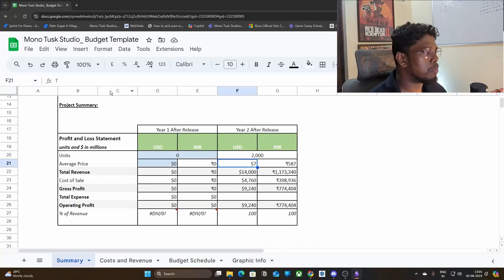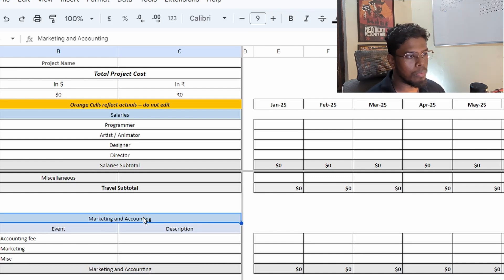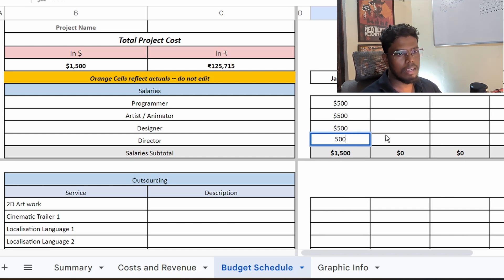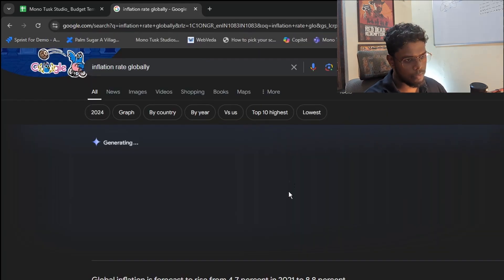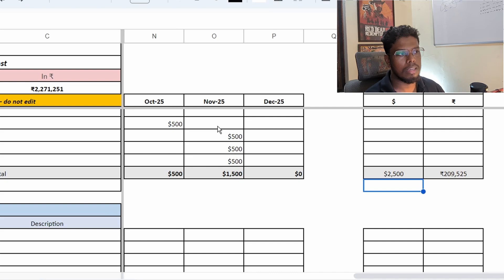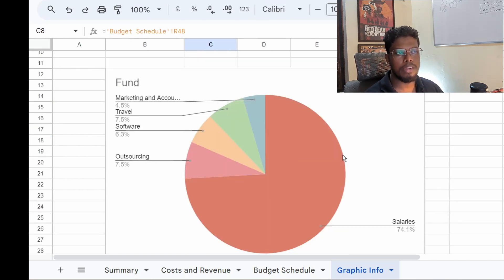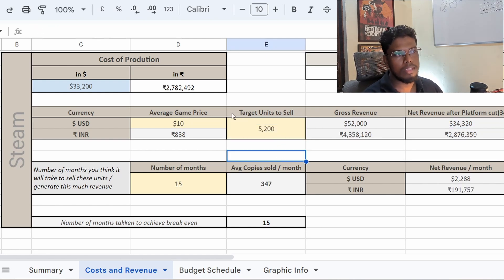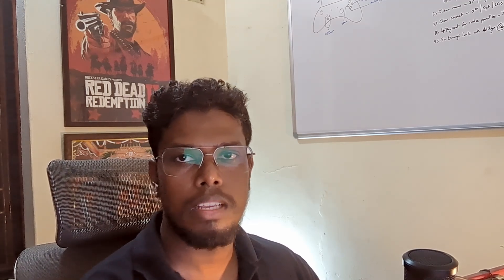1.Setting Up Your Indie Game Studio: Budgeting and Planning Guide for Beginners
Welcome to the first episode of our Game Studio Setup series! 🎮 In this video, I’m diving deep into the essential steps you need to take even before creating your pitch deck. Whether you are trying to convince your parents that game development is a profitable career or just looking for guidance, this video is for you.

I’ll guide you through a budget schedule that assumes a 12-month development timeline, perfect for indie developers. This tutorial covers everything from planning travel expenses (or delete them if not needed) to filling out a budget sheet that automatically updates your info, revenue, and summary tabs.

Plus, I’ll show you how to adjust your game’s revenue and project different profit outcomes across various platforms. By the end, you’ll have a clear understanding of why this template is standard in the industry and why it’s tailored specifically for indie developers like you.

Link to Budget Template : (Make a copy of this template and modify it accordingly)

Chapters :
0:00 Intro
01:47 Why budgeting is important?
02:19 Process of Making a Budget Sheet